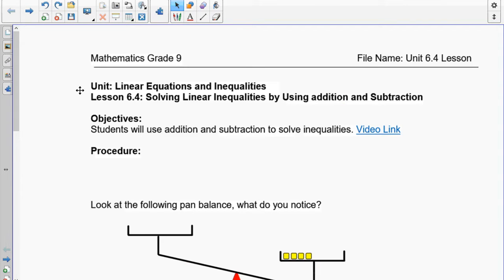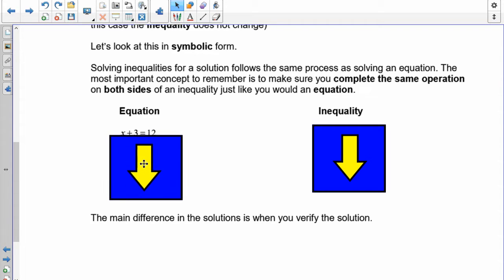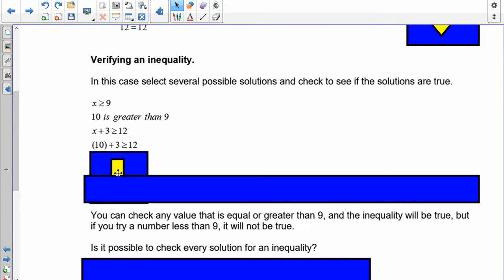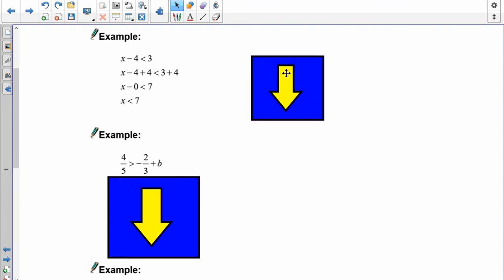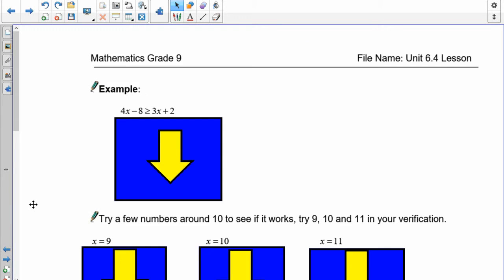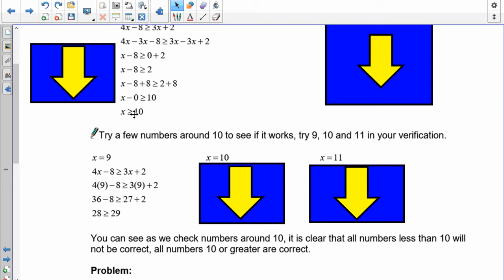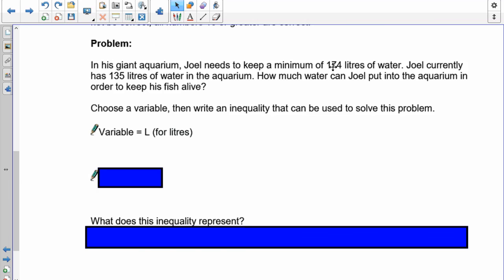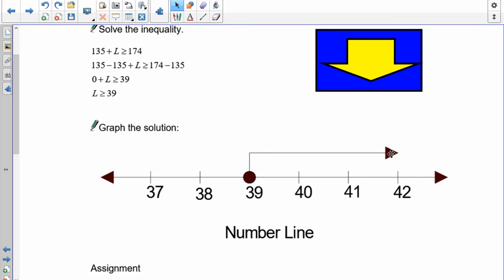Grade 9 Math Lesson 6.4 Solving Inequalities using addition and subtraction.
This lesson teaches how to solve an inequality using addition or subtraction while comparing to equations. Students will learn how to verify an inequality.